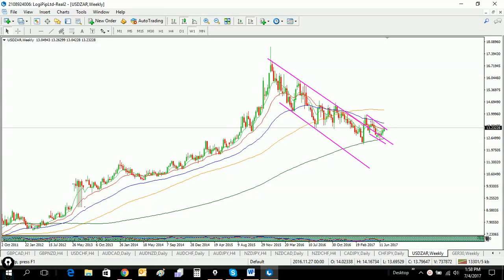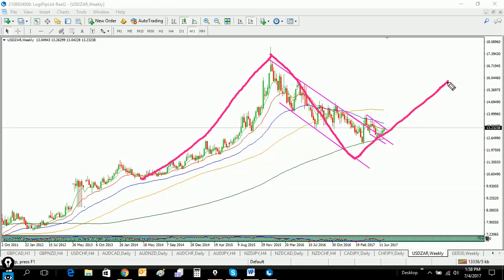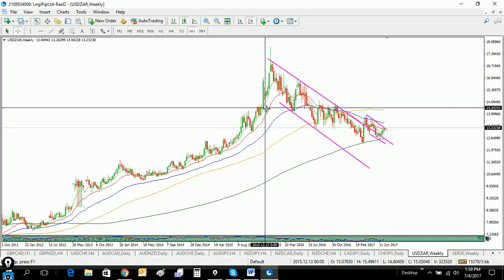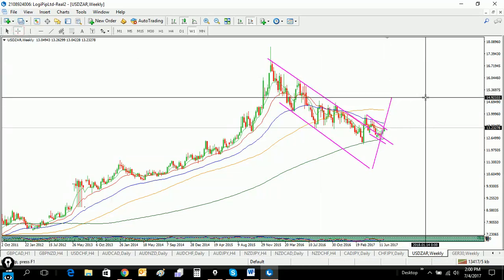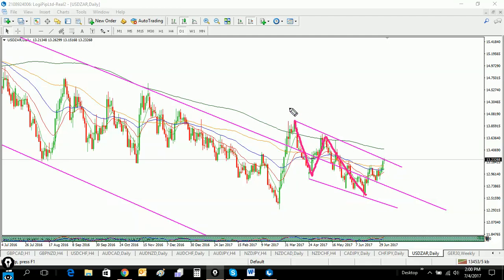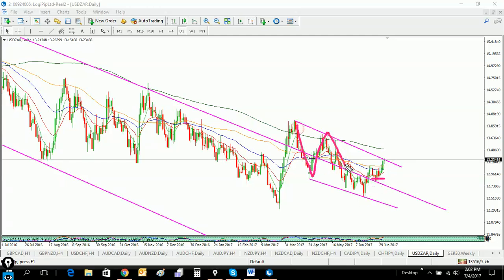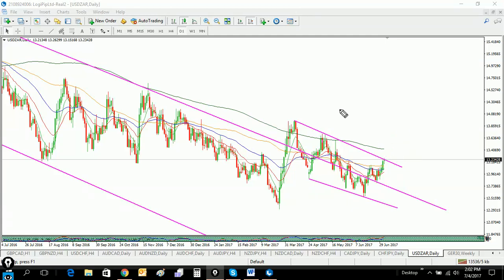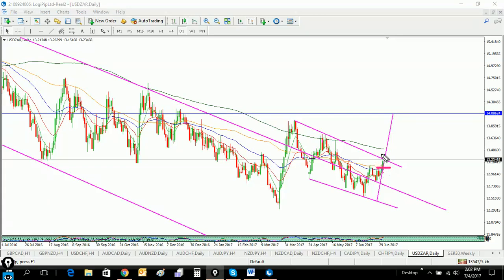Where is The South African Rand Going? (USDZAR Trading Analysis by Green Box Markets)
This video focuses on the technical analysis of the South African Rand and a forecast thereof. South Africa is technically in a recession as the first two quarters of this year resulted in negative GDP figures. Our mining and agricultural sectors are proving to be strong and resilient but other sectors are in need of serious work.

My forex trading strategy is based on technical analysis and the Eliott Wave theory but I do use a basic understanding of fundamental analysis before entering a trade. My Stop Loss and Take Profit targets are based on support and resistance levels.

I hope that this video will assist you with your trading strategy as well as chart analysis and on the journey of gaining pips.

- Trading Analysis
- Trading Strategy
- Trading Education
- News Updates
- Economic Calendar

At Green Box Markets we are  focused on providing an all in one solution to people who wish to take advantage of the profits that are available on the financial market.